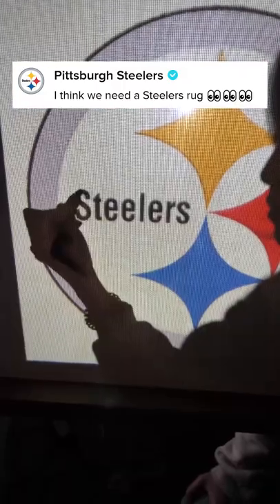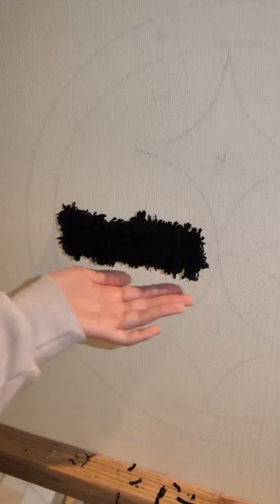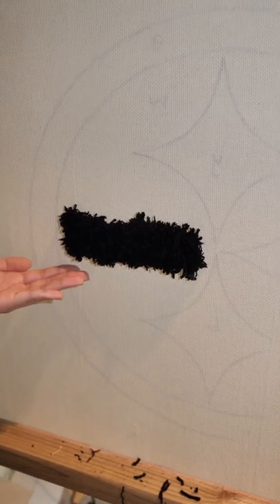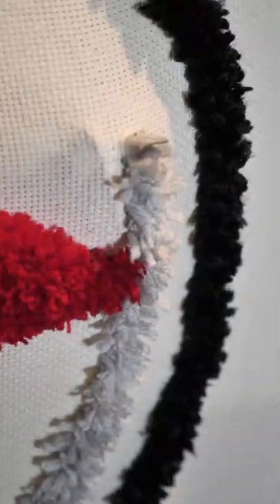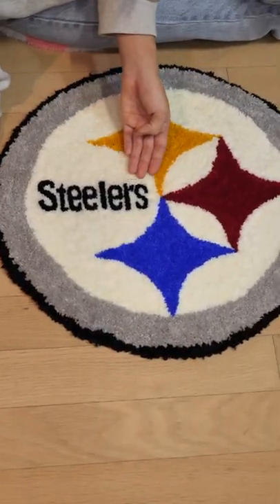Tufting a Pittsburgh Steelers Rug